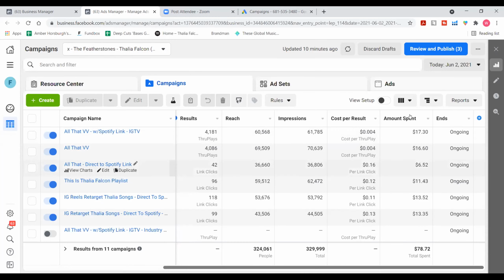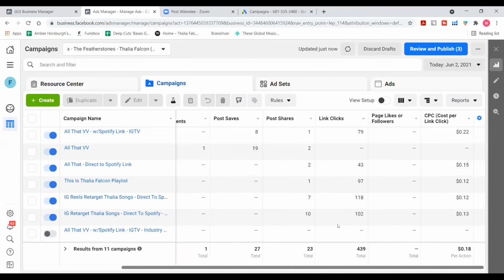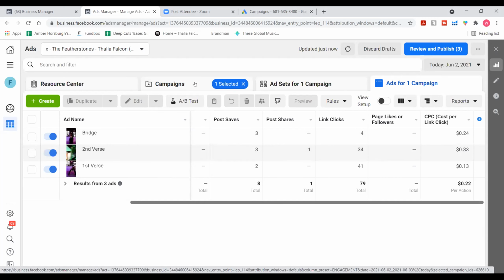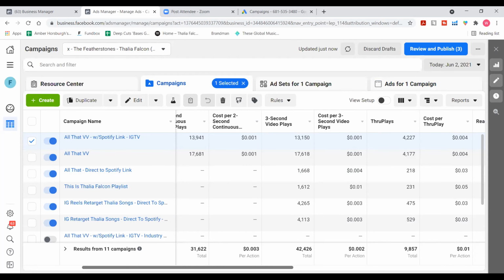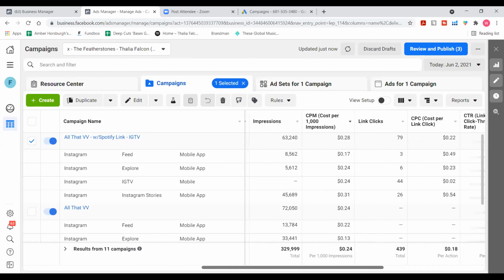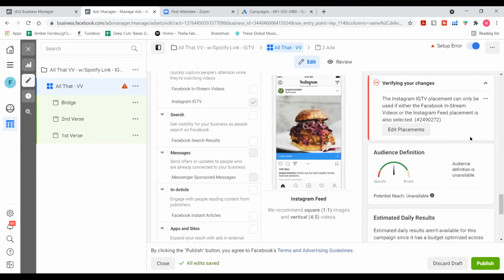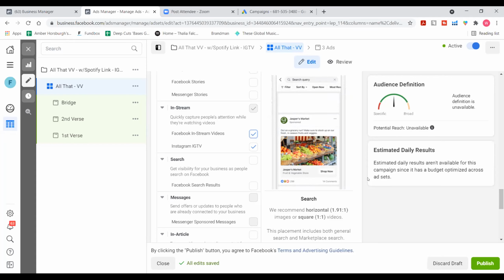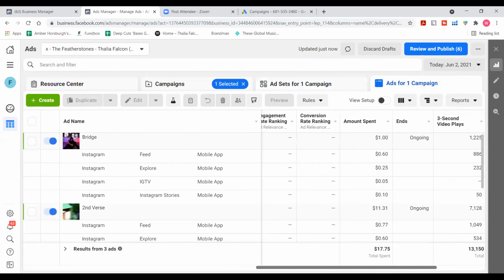Facebook Ads New Strategy | $0.02 Cost Per Link Click - How To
In this training, we cover how to lower cost per click on Facebook ads and how we are able to achieve a link click for 0.02 cents using the IGTV placement ads strategy.

⚡️ Want Chappell Digital Marketing to manage your Facebook ads, TikTok ads Google ads, Amazon ads, or YouTube ads for you?  Click here to sign up for a call with our team